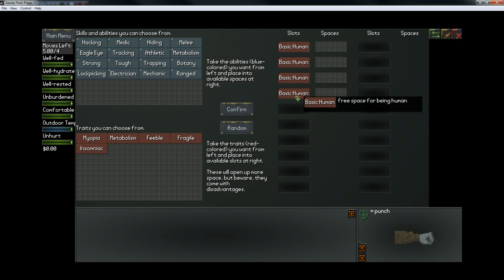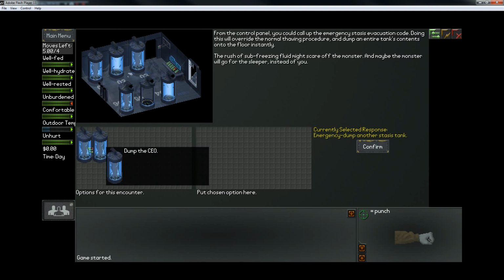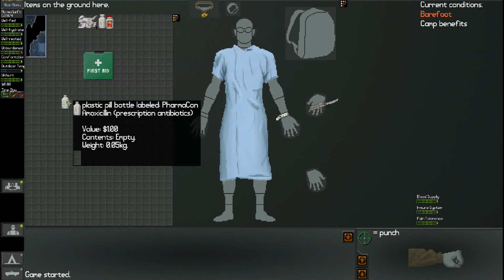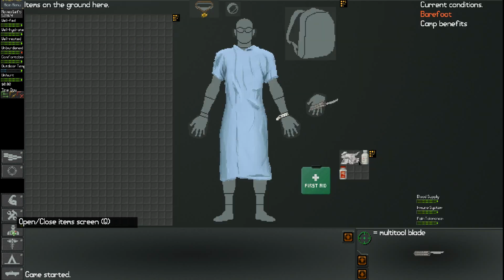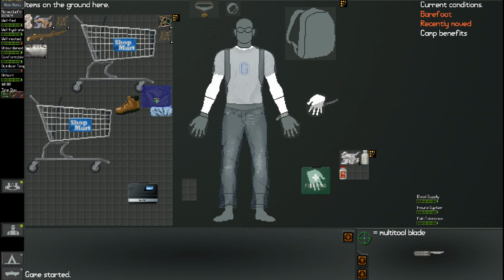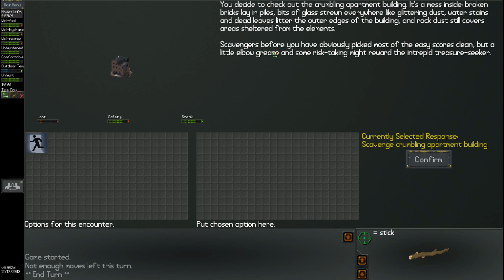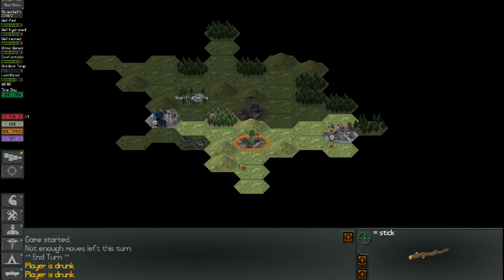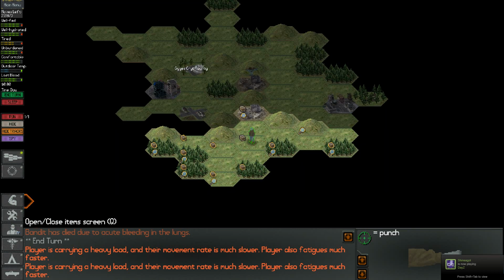Apocalypse Game Intro - Neo Scavenger Part 1 [DEMO]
My first recorded play attempt of Neo Scavenger.  Let's see how it goes!

I would appreciate any feedback.  Thanks!
-Apocalypse